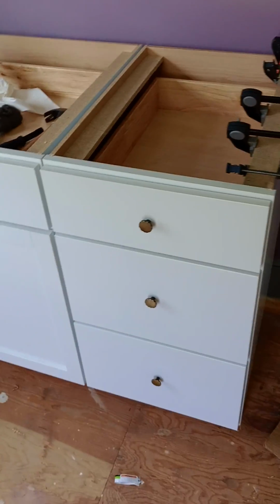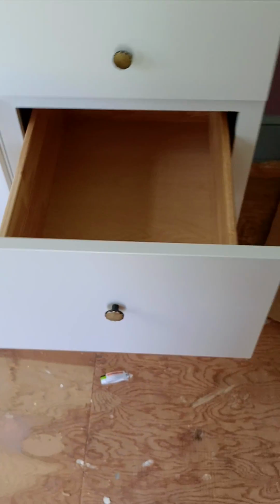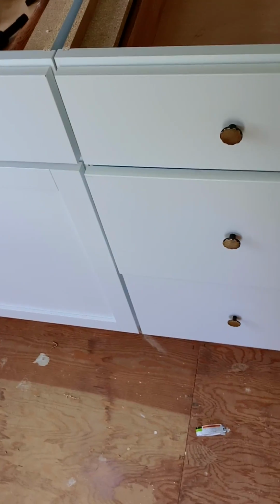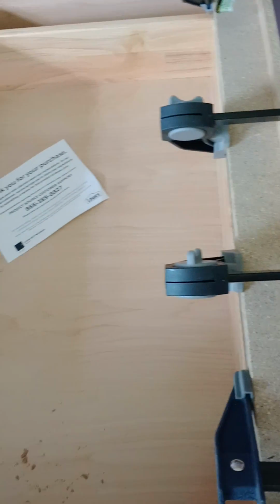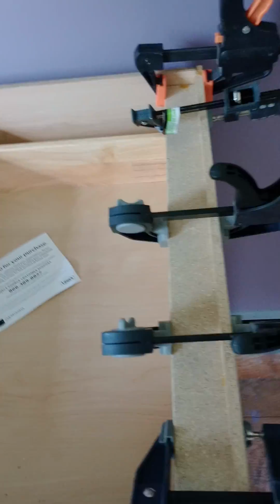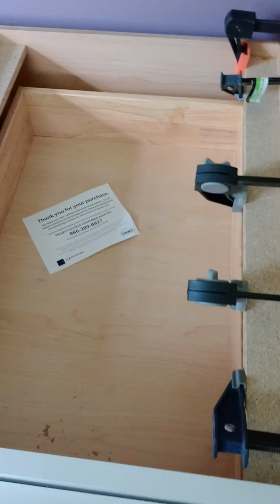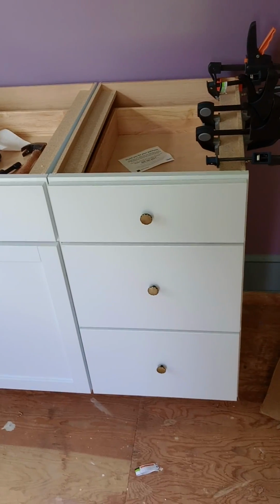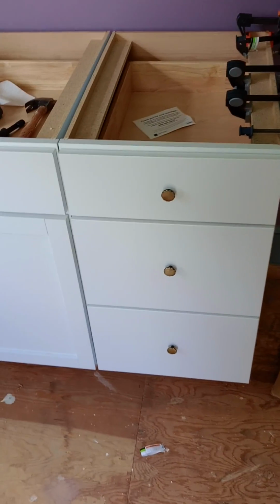June 2, 2024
new kitchen cabinets not completed at factory